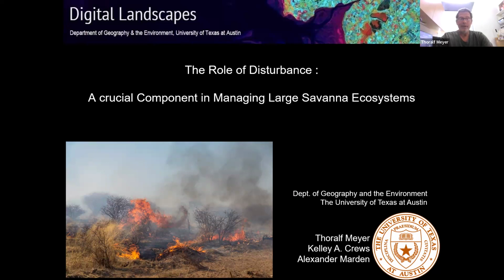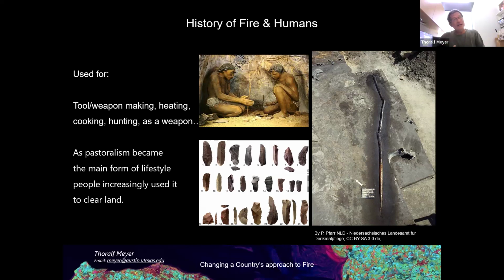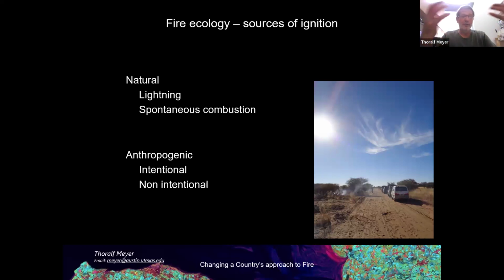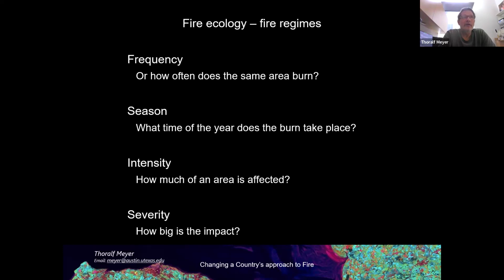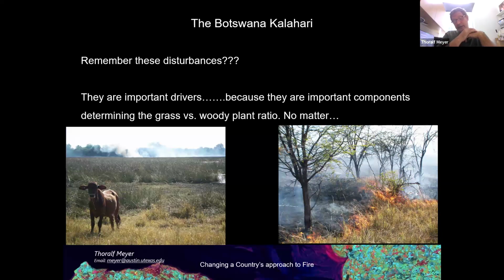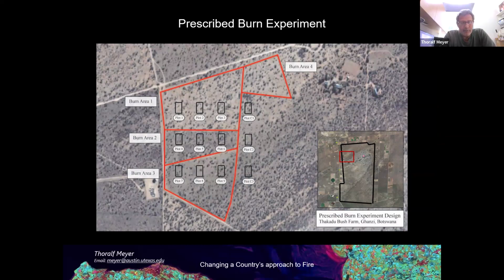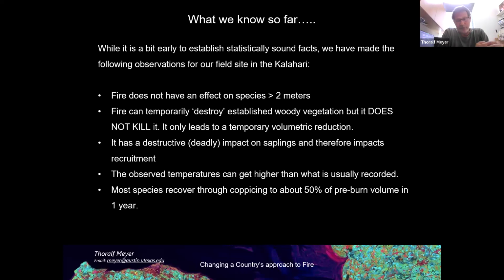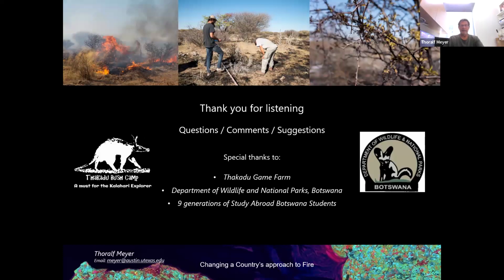Characterizing bush fires in Southern Africa using ground information, drones and satellite imagery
Invited guest talk by Dr. Thoralf Meyer (Univ. of Texas, Austin) on "Characterizing bush fires in Southern Africa using ground information, drones and satellite imagery".